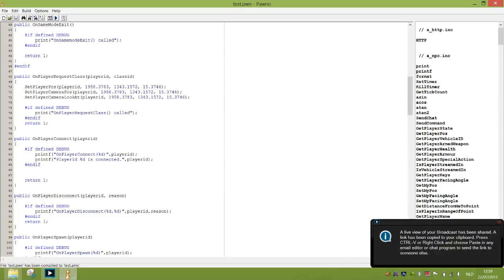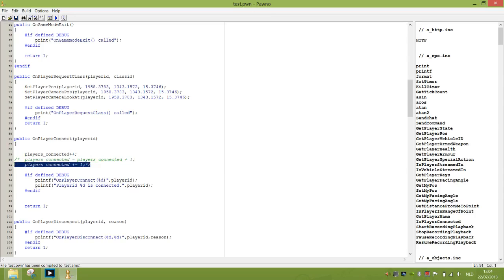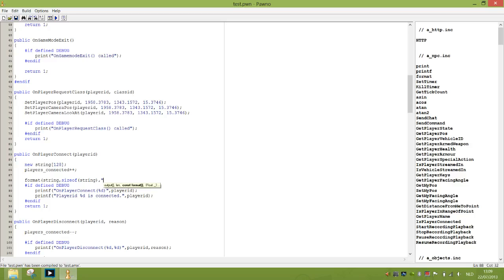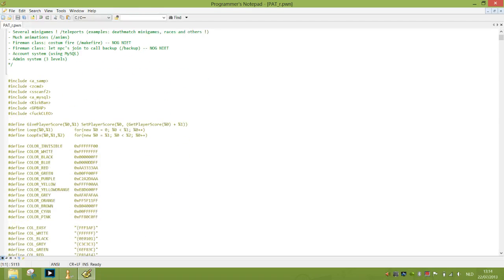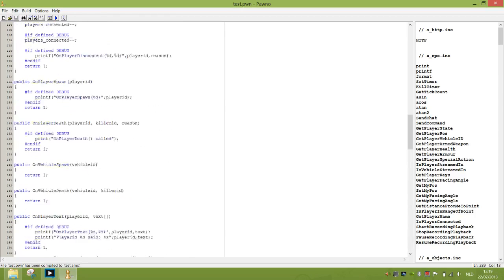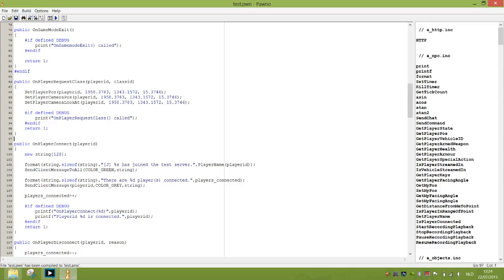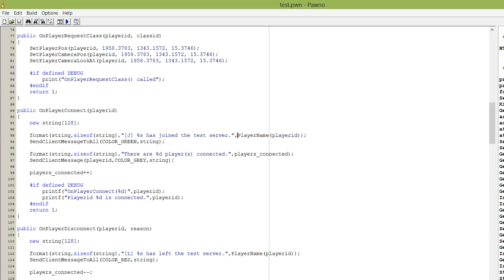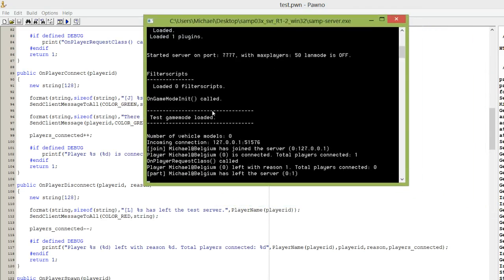Michael@Belgium explains: how to make a SA:MP server - Messages, colors, variables (Part 4)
If you enjoyed this video please leave a like or a favorite.

Next to all this i would appreciate more if you would share this on facebook, twitter or other websites :)

(Thanks to BassLovah for the thumbnail)